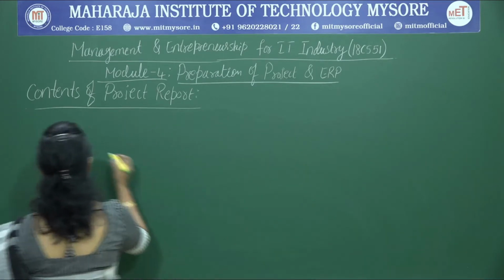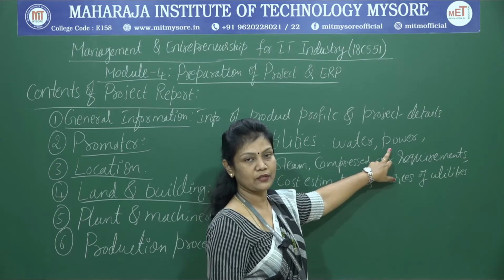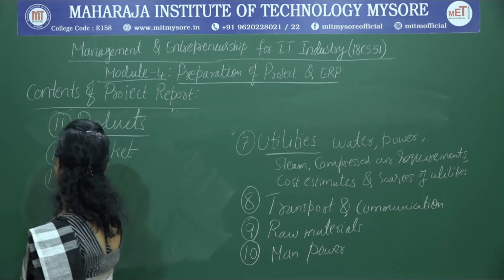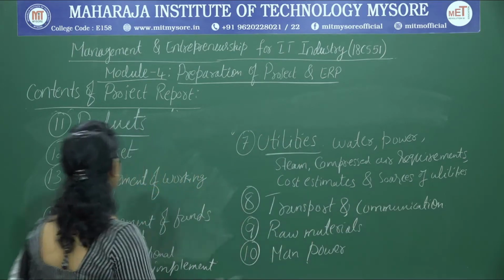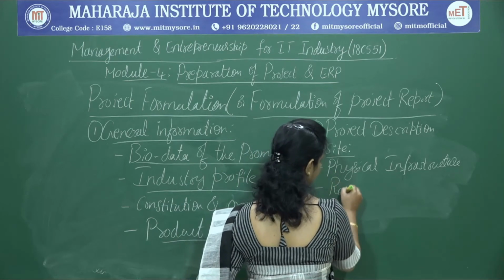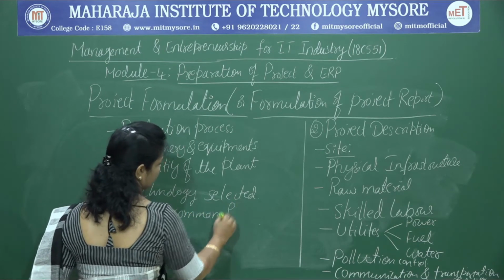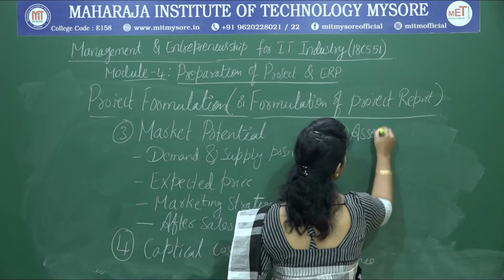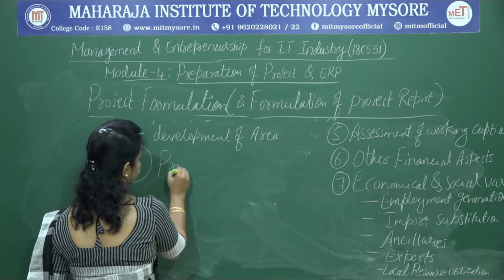Contents of Project Report & Formulation|5th Semester|CSE/ISE|Module 04|ME for IT Industry|Session04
This video gives information about the Contents of Project Report & Project Formulation.